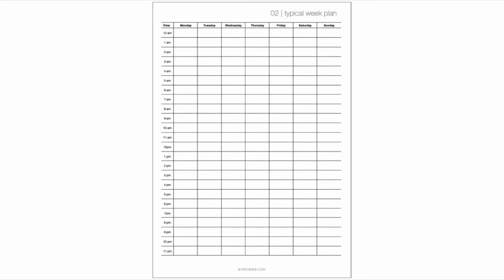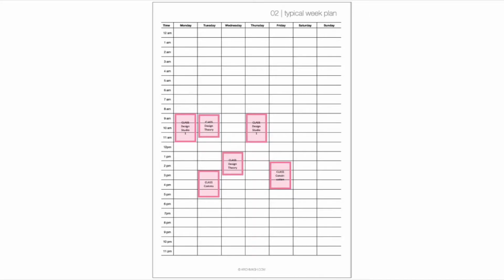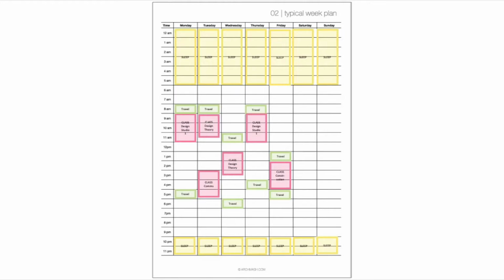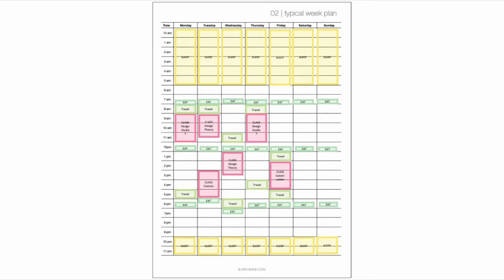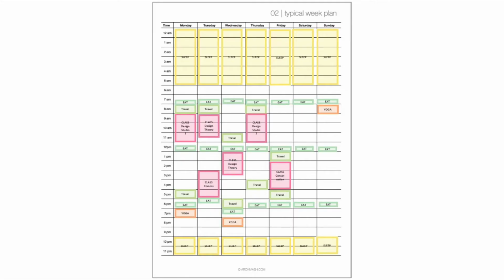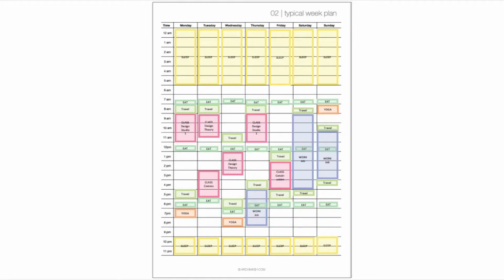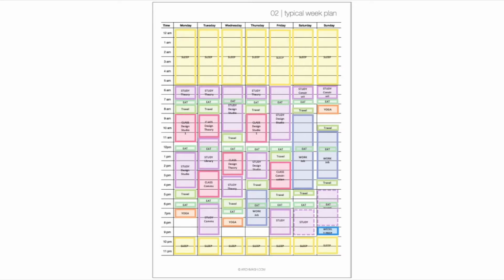3 Steps To Create A Simple Student Weekly Plan (For Architecture Students)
Do you find yourself a few weeks into the semester, fumbling around with multiple notebooks, random bits of paper and post-it notes, trying to remember where you wrote down that thing, that your tutor, said you had to get done this week? Are you overwhelmed with stuff that needs to get done and not sure what to start first or how you’re going to complete it all? It’s time to get yourself a student weekly plan.
• How to create a typical weekly plan for your semester.
• What to include and exclude in your plan.
• How to adjust your plan for each new week.